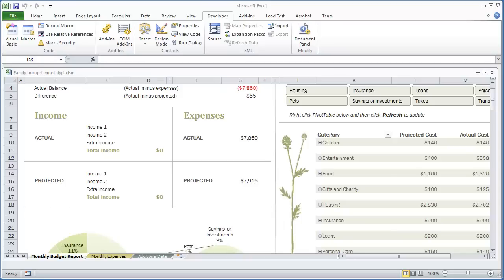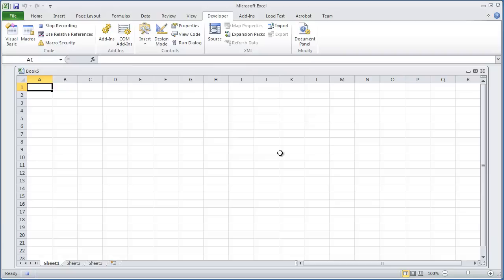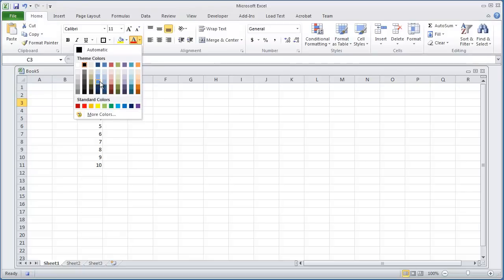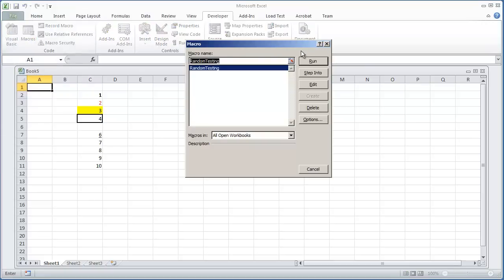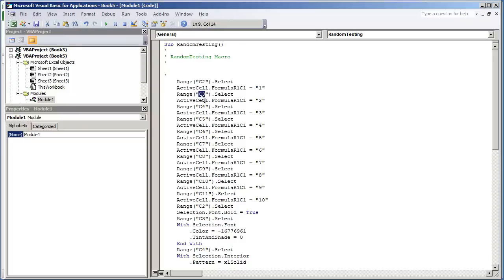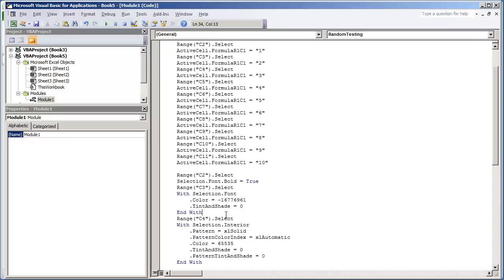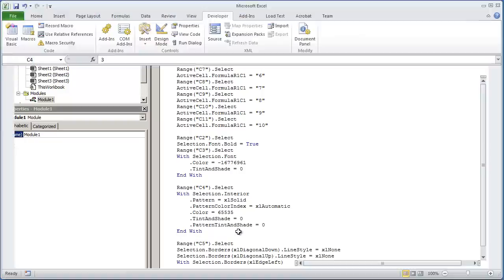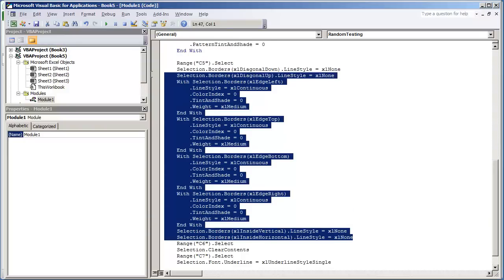VBA Programming for Excel 2010 -- V1.05 - Reverse Engineer Macro Code Built by Recorder -- Free Beginners Tutorial